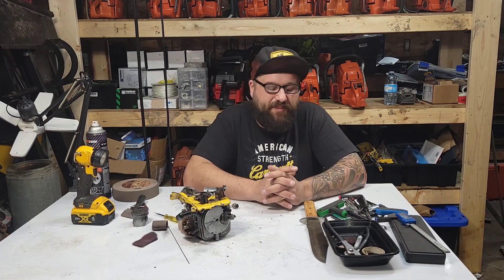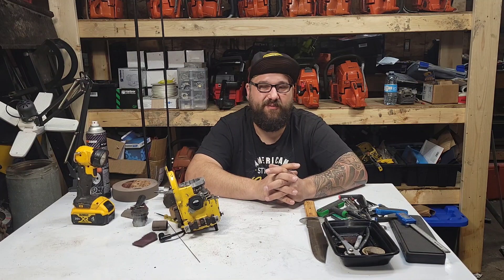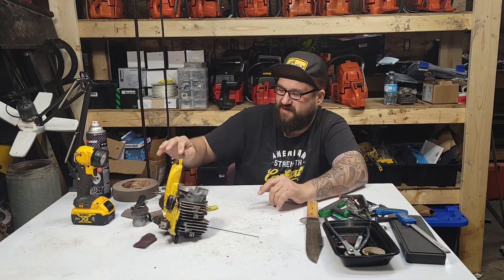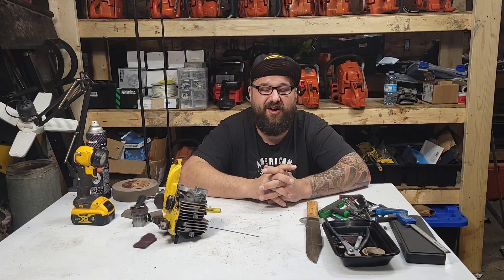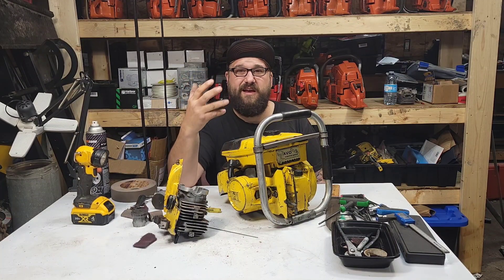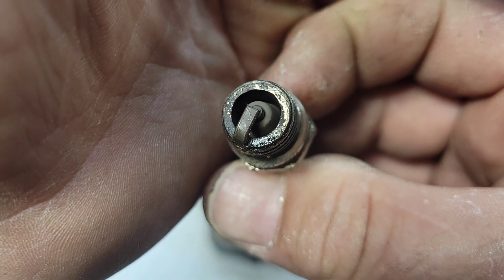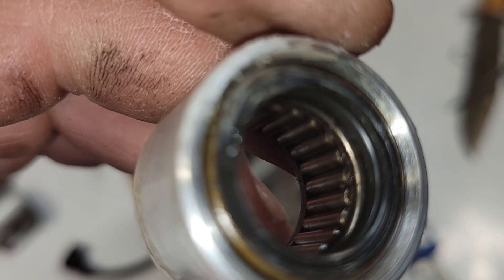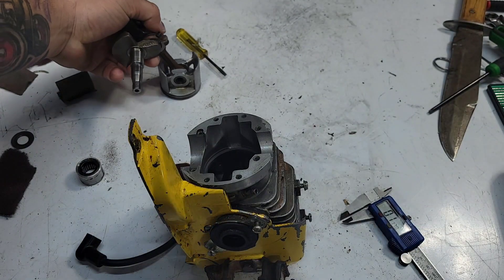Answering comments about Buckins Pro Mac 850. Too lean? No oil? Sparkplug hit the piston??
Answering comments about Buckins Pro mac 850 that blew up.